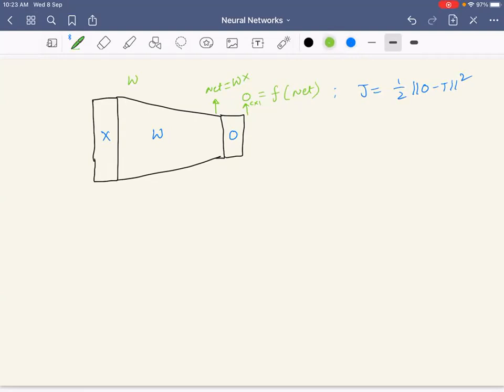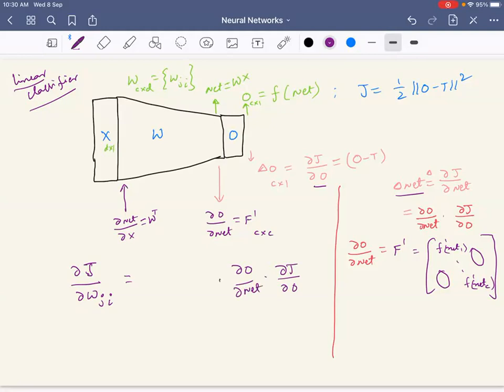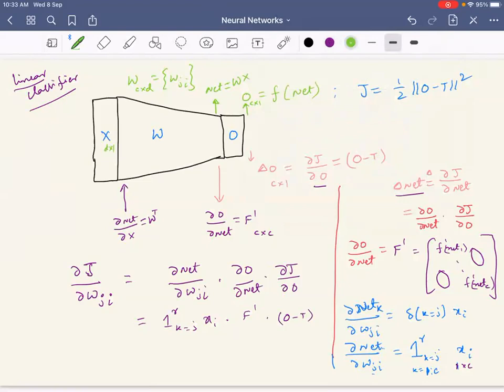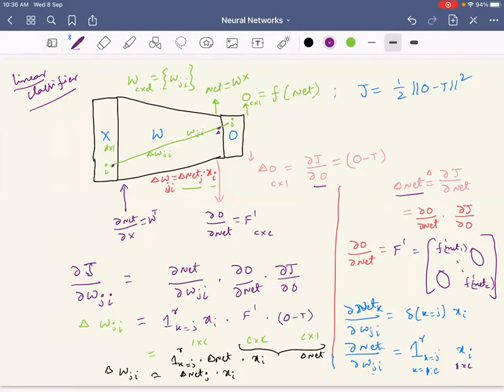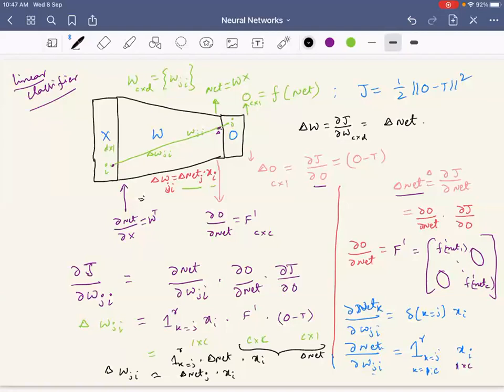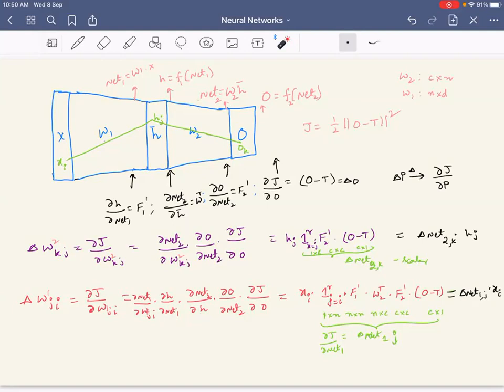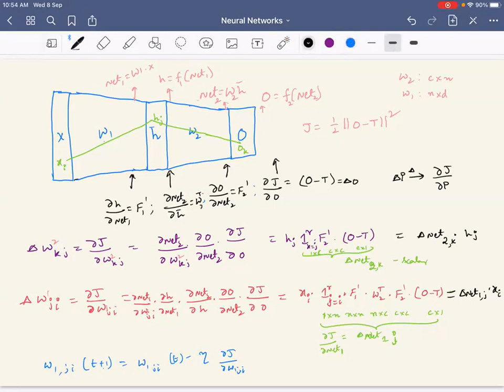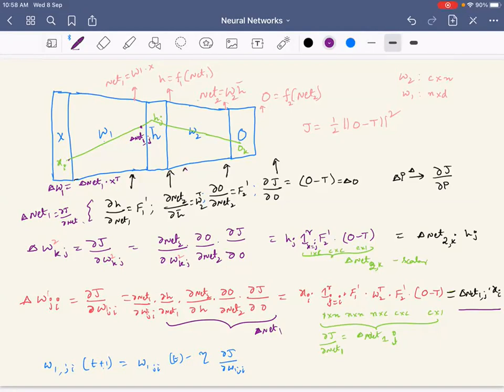Lecture 10b: Back-propagation in Feed Forward Neural Networks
Given the derivation and definition of different vector-matrix derivatives in the last class, this video lecture outlines the procedure of writing gradients directly in vector form in Multi-layer Perceptron Networks.